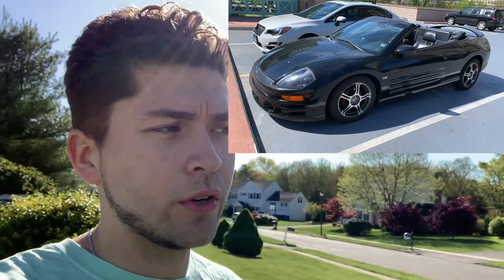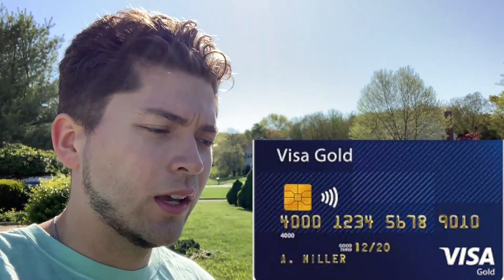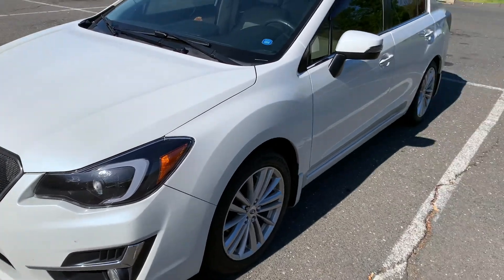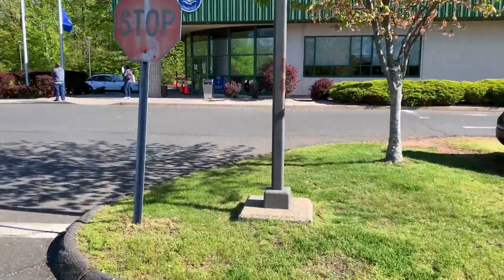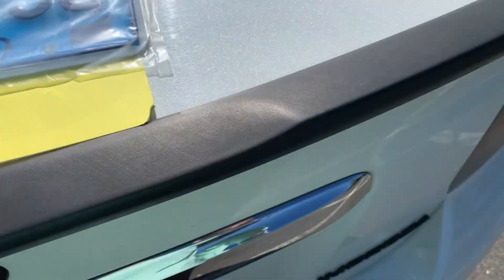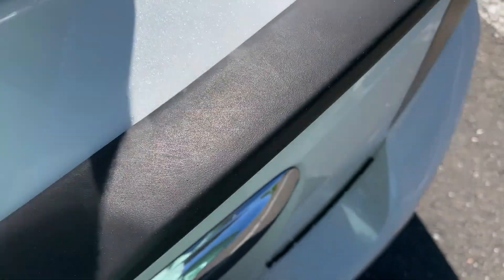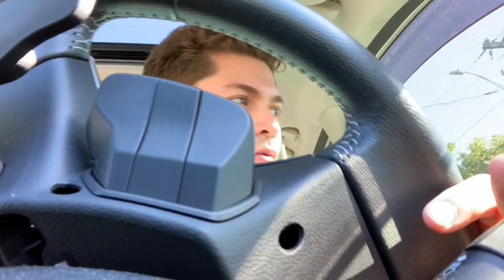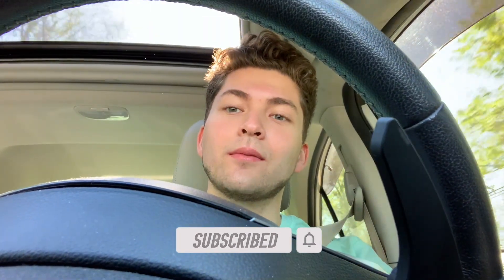How to Register a Car You Just Bought From Facebook | Full in Depth Guide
What's up AVI, Welcome Back to Another Video! We just bought another car! A Mitsubishi Eclipse GTS Spyder and now it's time to register it.

What You Need:
1) Driver's License
2) Payment Type (Credit Card)
3) Title of Vehicle
4) Bill of Sale
5) Registration and Title Application (CT)
6) Proof of Insurance (ID Cards)